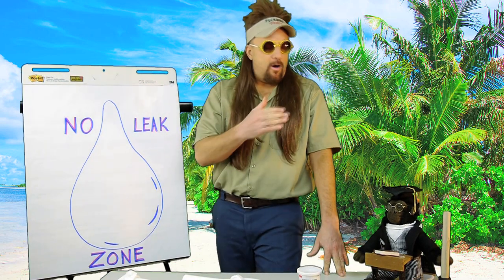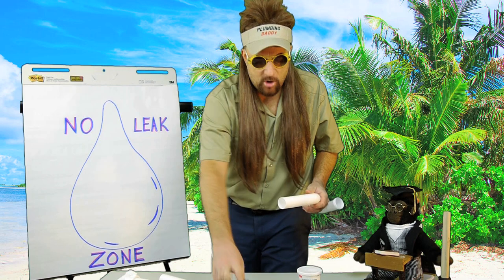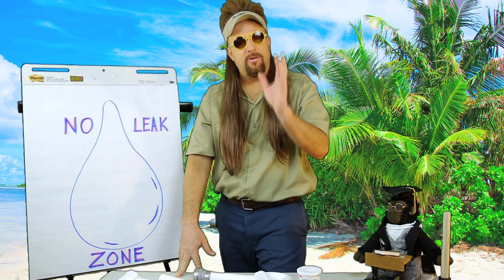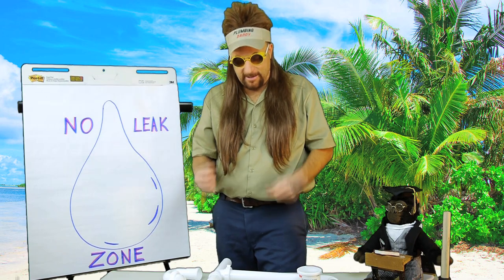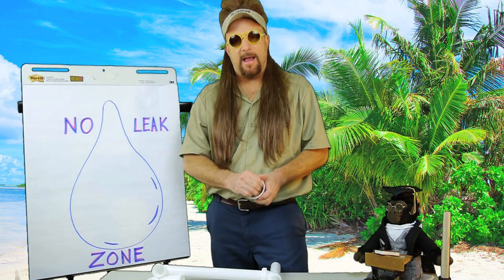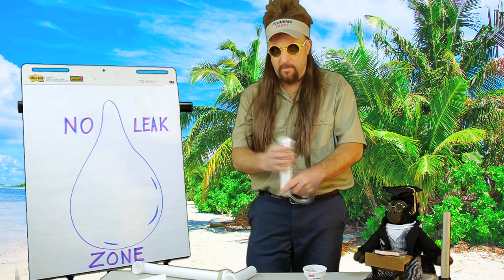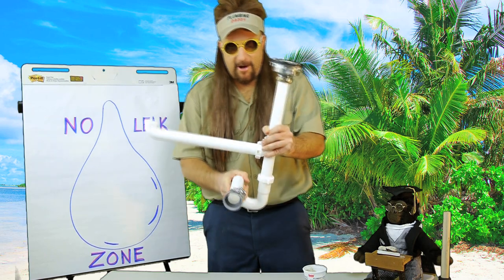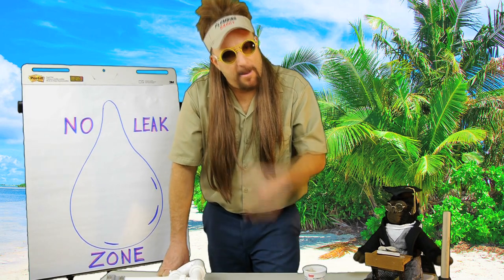Plumbing Daddy- How to Repair Kitchen Sinks, P-Traps, and Drains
When a plumbing problem rises up and slaps you in the face, KER-POW!, say a quick prayer to the Plumbing Gods and watch this video.  Thankfully, you have the World's Most Notorious Plumbing Expert on your side.